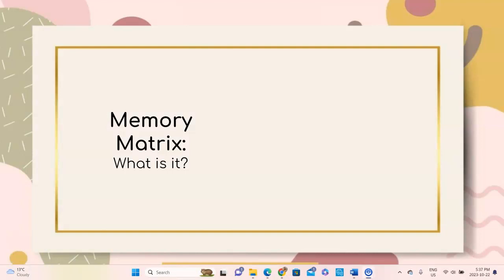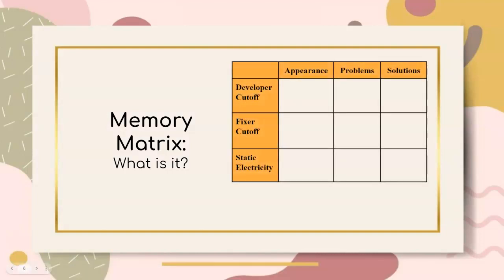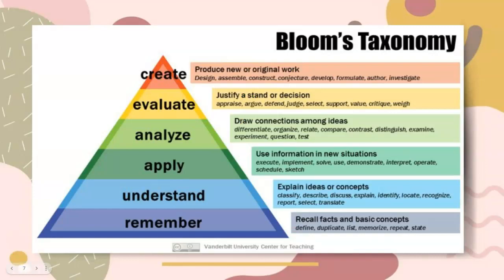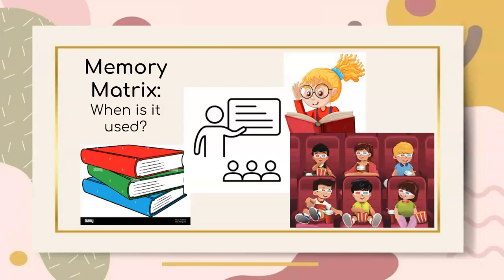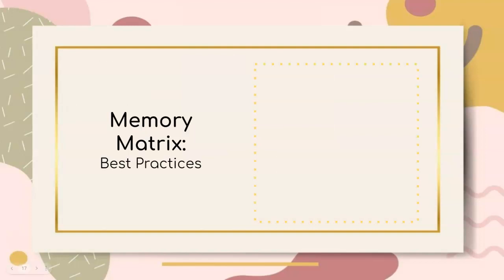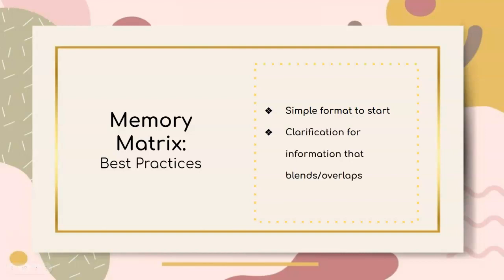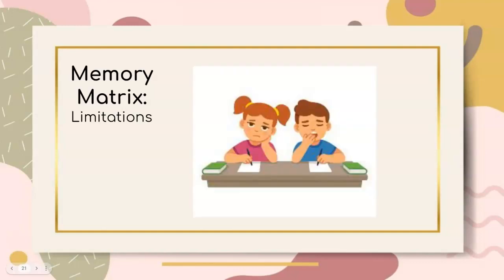Memory Matrix CAT PIDP 3230